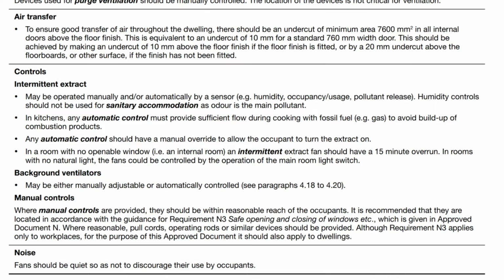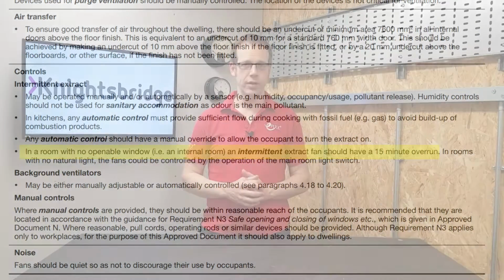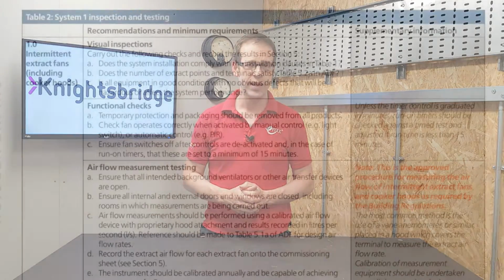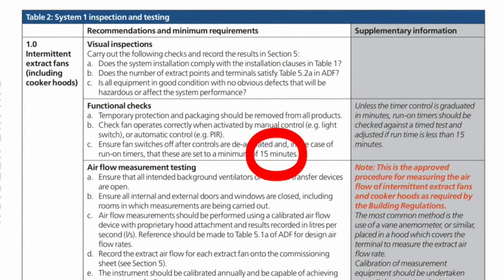STEAMY - How long should an extractor timer ⏱ fan run for?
An overrun timer Is the most common method to control ventilation in a bathroom or toilet. In this video, Joe Robinson explores part F of the building regulations and how long the timer should run for.

🕐 TIME STAMPS 🕕
00:00 How long should my extractor fan timer be set to
00:23 Extraordinary fan isolator
00:47 Part F of the Building Regulation
01:54 - Overrun timer good idea?
02:06 - 15 minutes
ELECTRICIANS' - GOT Questions? we've got answers

Watching our videos, you'll discover new products, explore new applications and find answers to your technical questions. So if you've been on the tools for years or just starting your electrical journey, we'll help you stay up to date with the latest regulations and developments in the electrical industry.
🔴 eFIXX LIVE Join us for our youtube live stream twice a month - features product sneak peeks, challenges, giveaways and live electrical banter.
🆕 FREE CPD Learn about new applications, regulations and best practice with our FREE CPD modules. - New modules released every month covering everything from surge protection to lighting
📝 APPRENTICE HUB If you're an electrical apprentice, retraining as an electrician or looking to refresh your knowledge, then please check out our apprentice hub. It contains thousands of multiple-choice questions to help prepare for electrical installation exams.
📩 eFIXX NEWSLETTER Sign up to find out about our live events, competitions and product giveaways.
📹 Presented by

Joe Robinson - Technical Editor eFIXX